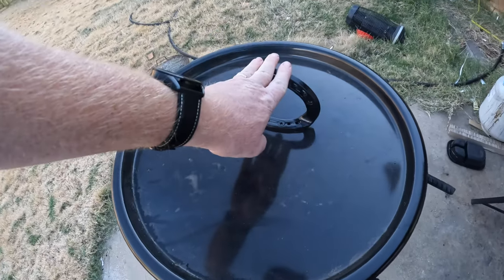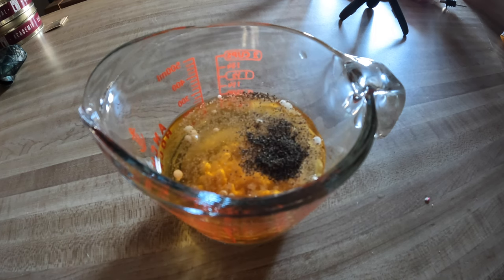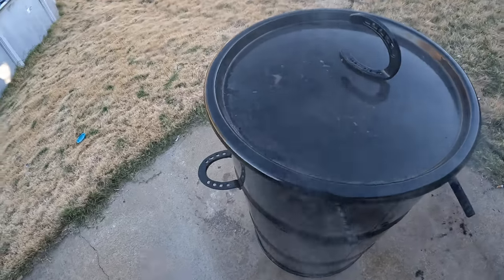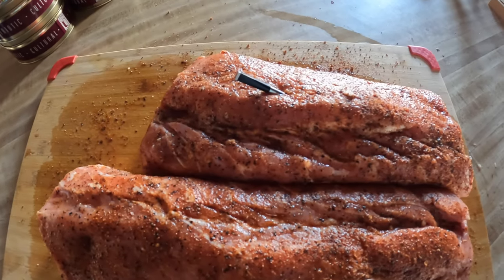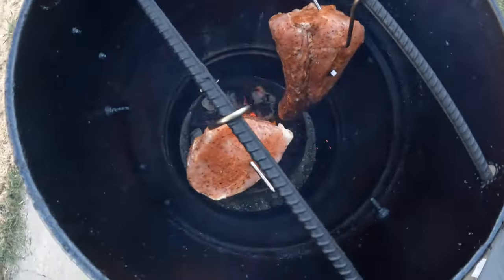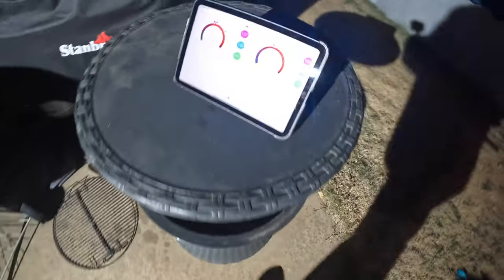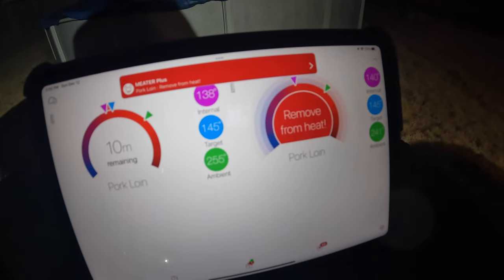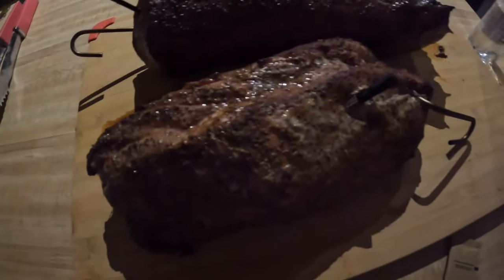Smoked Pork Loin In The Pit Barrel Cooker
Pork loin is easy to make on the Pit Barrel.

Injection:
1 Cup Apple Juice
2 Tablespoons Garlic Powder
1/2 Teaspoon Salt
1/4 Teaspoon Pepper
Melted Butter - 2 Tablespoons or More